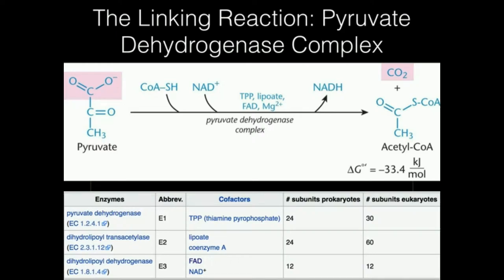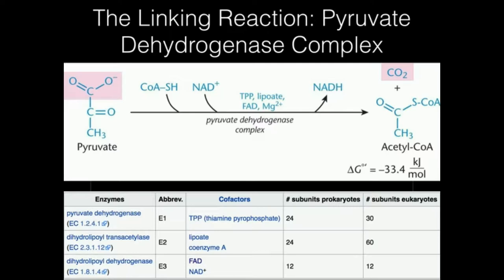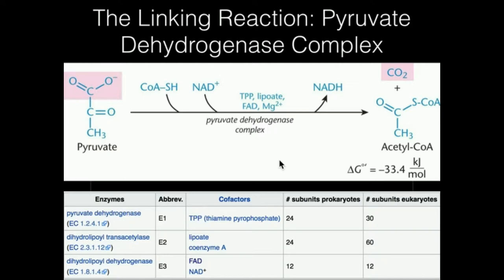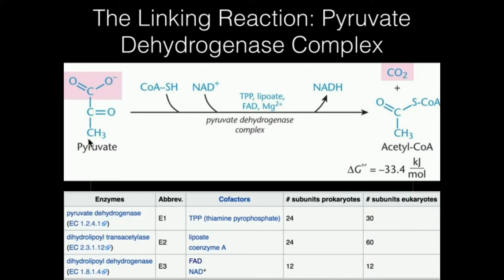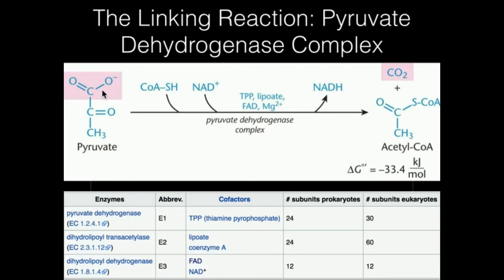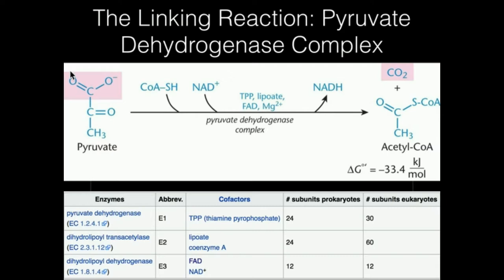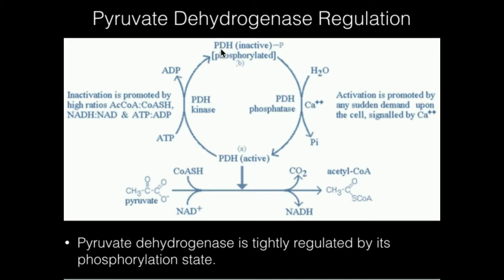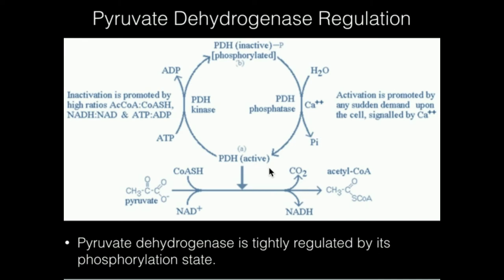Pyruvate Dehydrogenase: Covalent Regulation